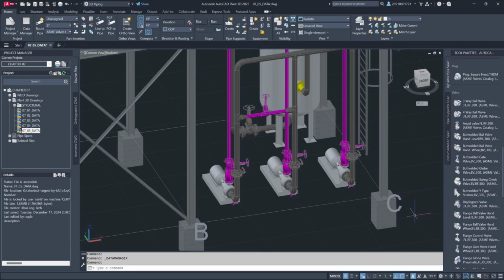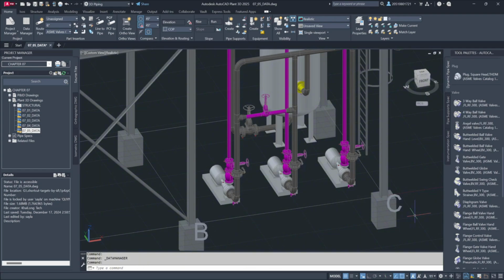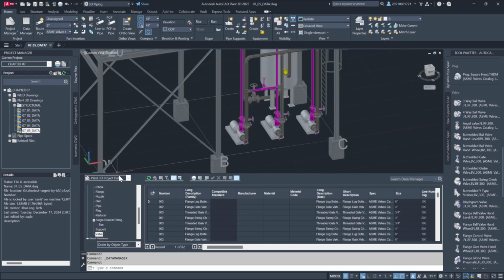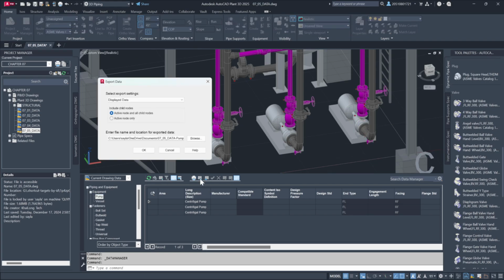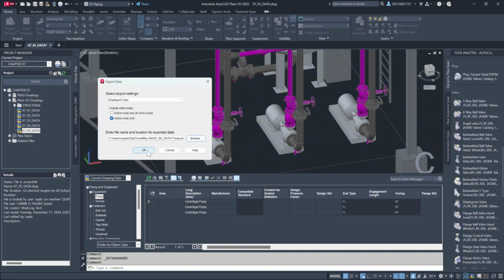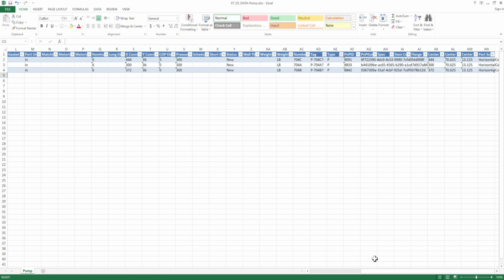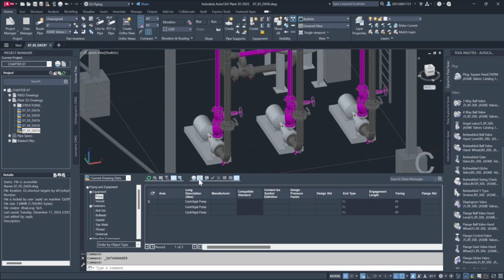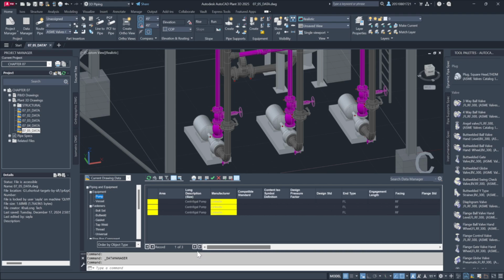Chapter 07 Data Manager - 7.5 Importing and exporting project data to Excel spreadsheets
In chapter 07, we discuss about Data Manager. The Data Manager is a powerful tool that simplifies data organization and modification within Plant 3D.

Part 7.5 AutoCAD Plant 3D Training Course - Importing and exporting project data to Excel spreadsheets:

  ●  By leveraging Plant 3D’s export-import functionality, project data can be efficiently managed and updated with minimal effort. This workflow ensures accuracy, reduces manual input errors, and fosters better collaboration between CAD designers and other team members.
  ●  With the ability to seamlessly integrate external data modifications back into the model, users can maintain consistency across projects while streamlining data management tasks.